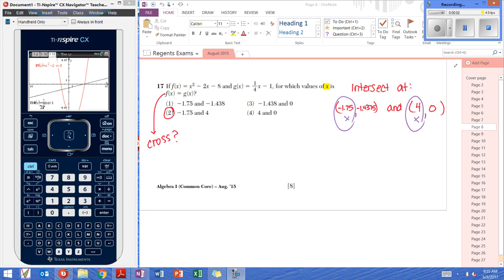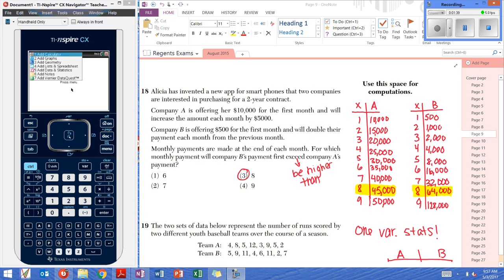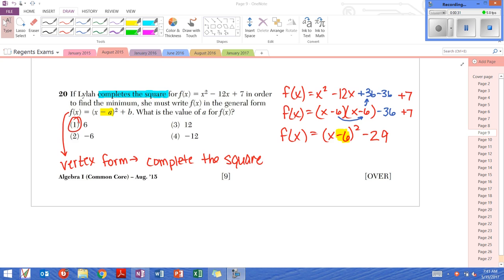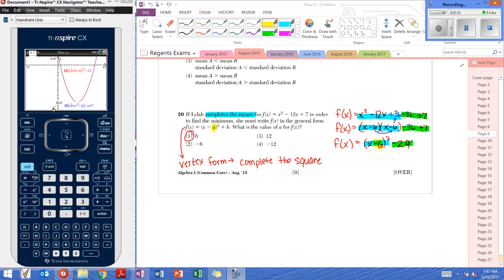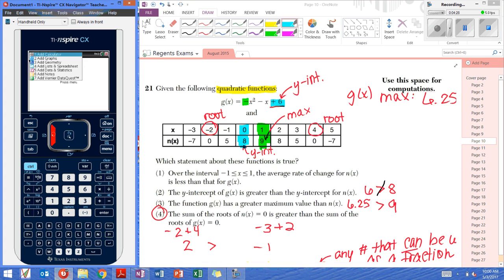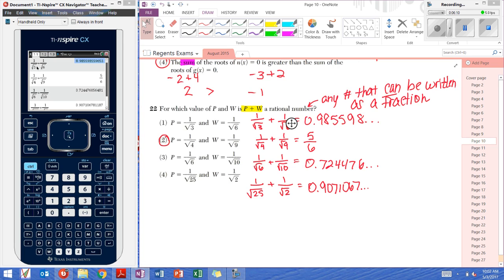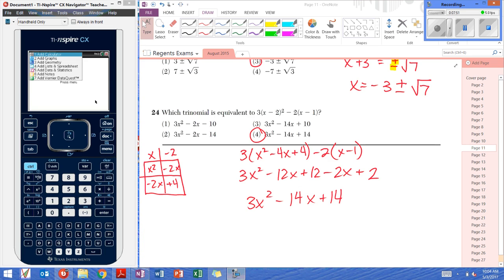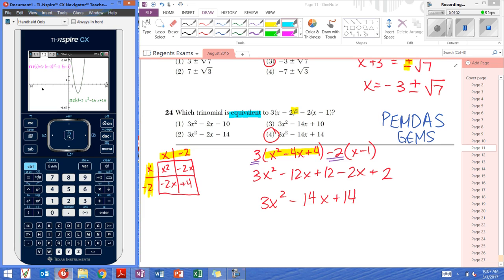NYS Common Core Algebra Regents Exam: August 2015 #17-24